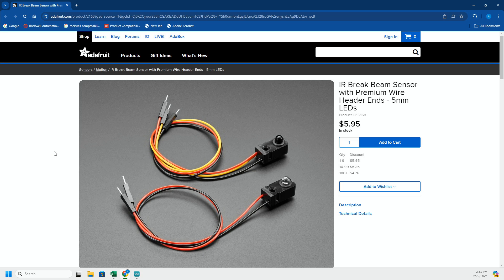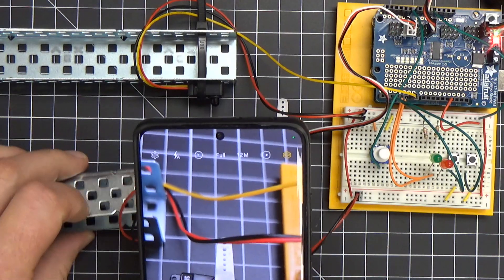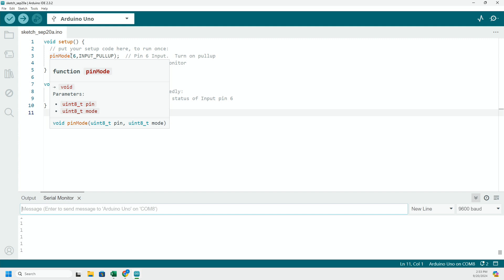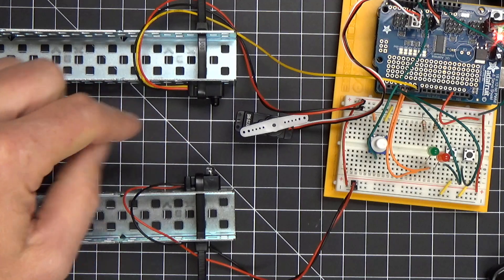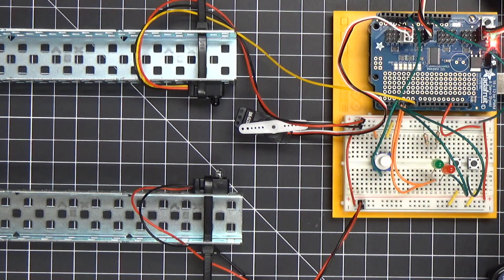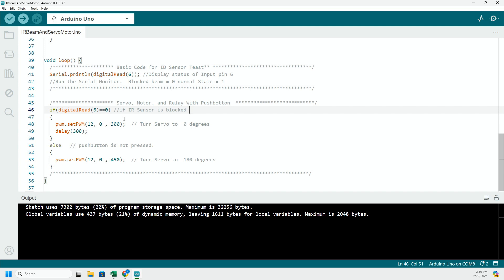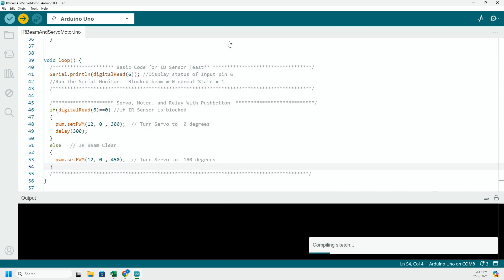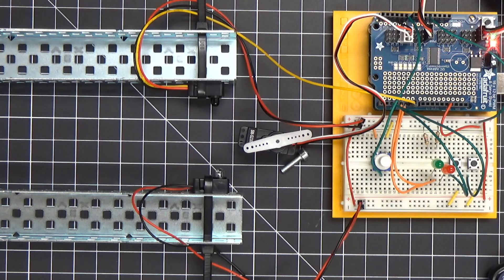Arduino - IR Beam and Servo Motor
Use and IR Thru Beam Sensor to control a servo motor position.  Example Code